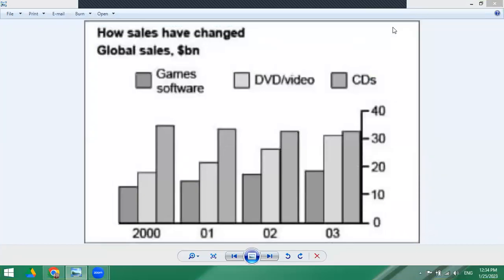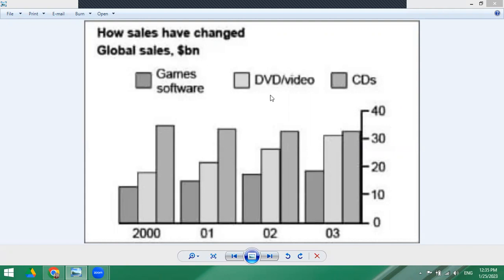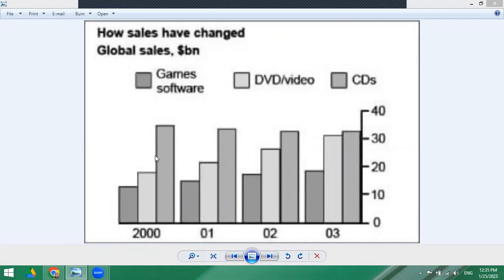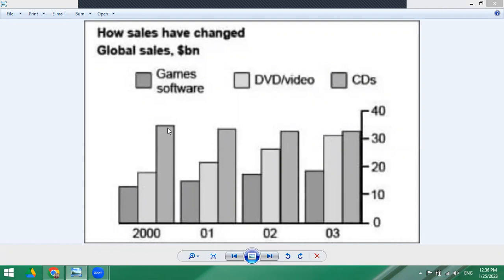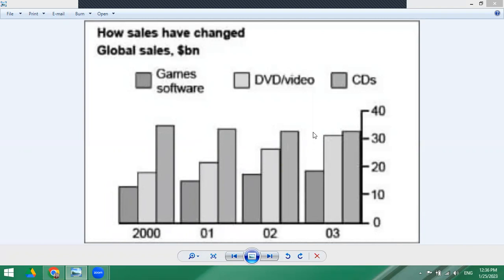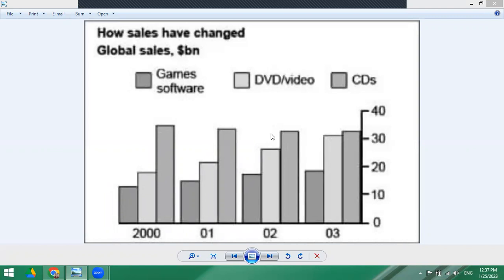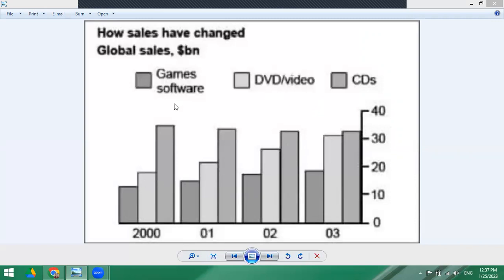IELTS Writing Task 1 Bar Chart Overall Paragraph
Selecting main features in the graph for an 'overall' paragraph